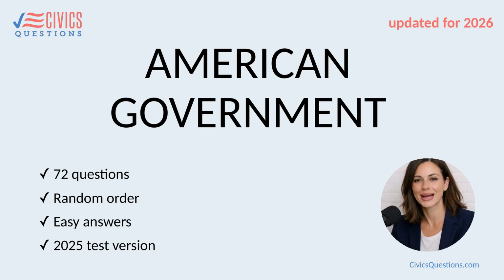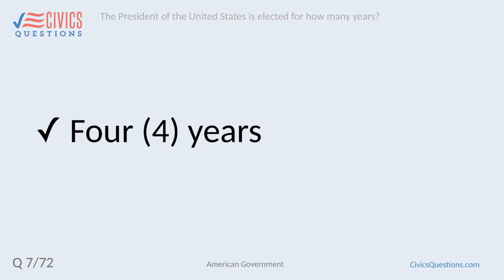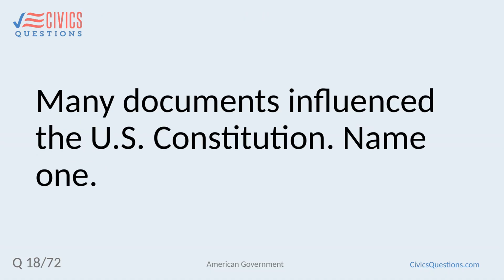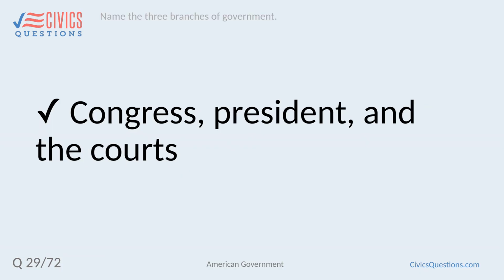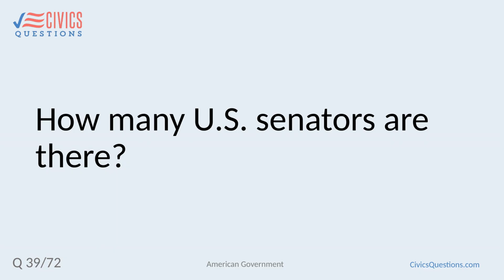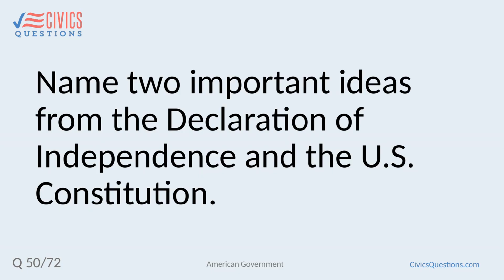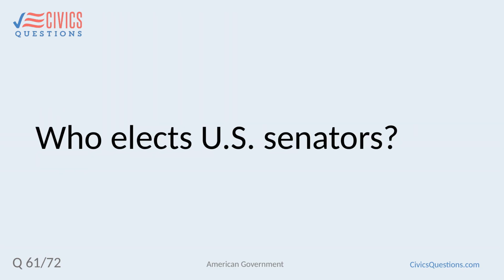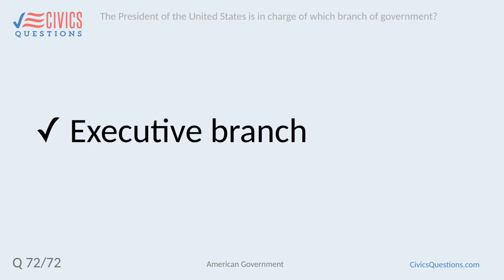Civics Test: American Government Questions and EASY Answers in Random Order | 2025 Test Version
In this video, we are practicing the following topic: 72 American Government civics questions.
You will hear all 72 questions about American Government and easy-to-memorize answers (in random order).

During your interview, you will be asked up to 20 civics questions. You will need to answer 12 correctly to pass.
If you filed your N-400 naturalization application on or after October 20, 2025, you should study the 2025 version of the civics test that contains 128 questions. If you filed before that date, you need to study the old 100-question civics test released in 2008.

How to study:

1) First pass: listen and follow along

2) Second pass: answer during the pause before the spoken answer

3) Repeat daily until you can answer quickly

All videos and supporting materials on this channel are original content created by CivicsQuestions.com. You may share links to these videos, but do not copy, re-upload, or redistribute the content without permission.

This content is provided for general educational purposes only. If you need advice about your specific situation, consider consulting a qualified immigration attorney or accredited representative.

For the most up-to-date and official information, always refer to USCIS.gov.